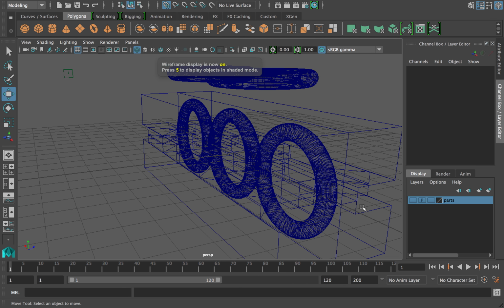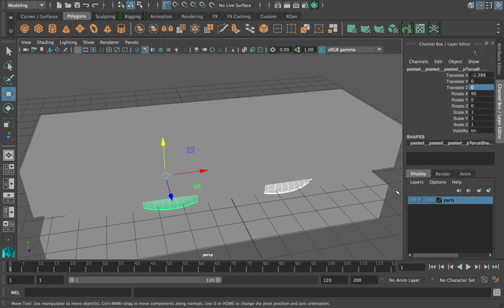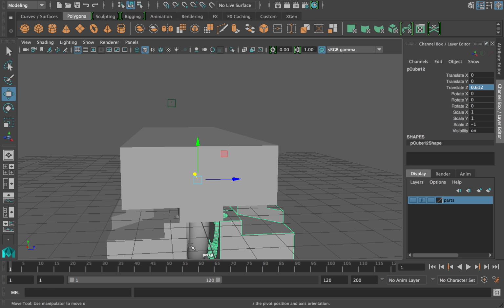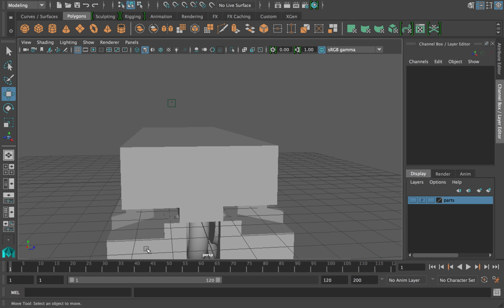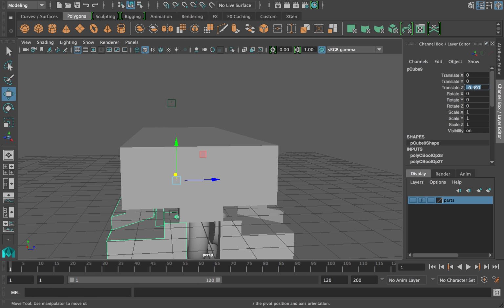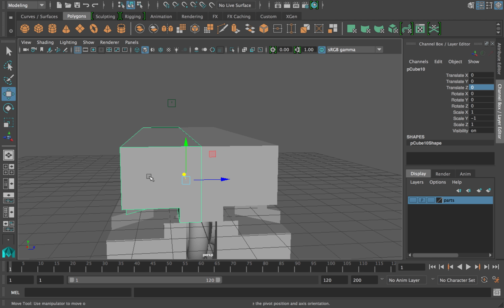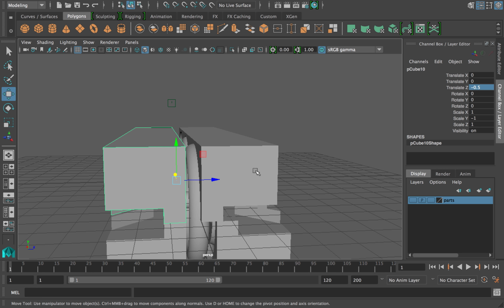The Lord of the Rings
A quick video showing how Tiffany & Co chain casting geometry might work so that your links don't have joins or seams.